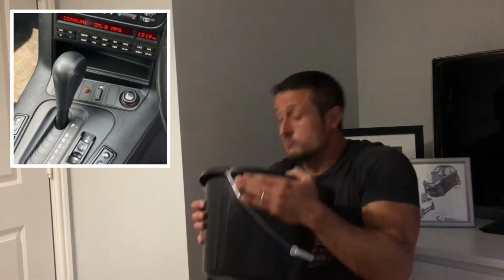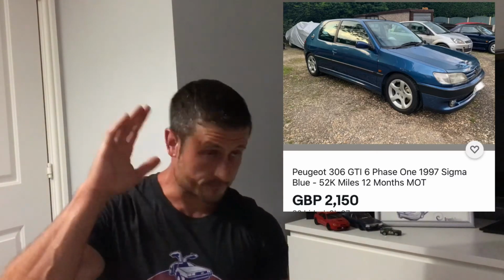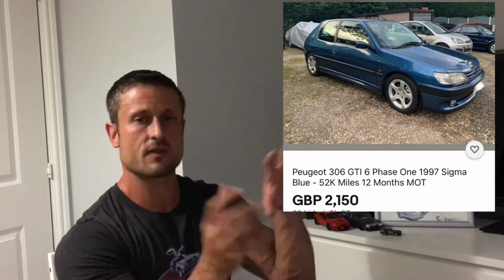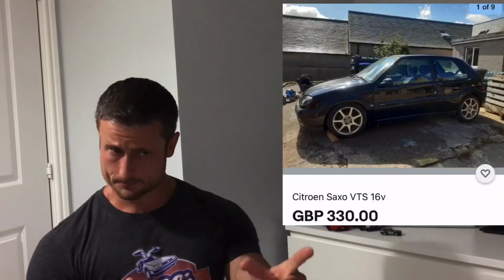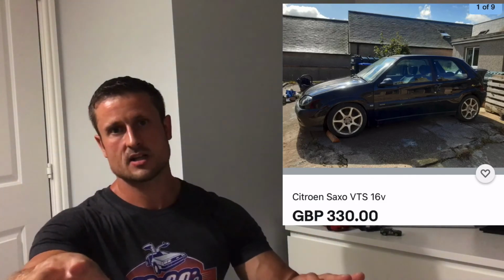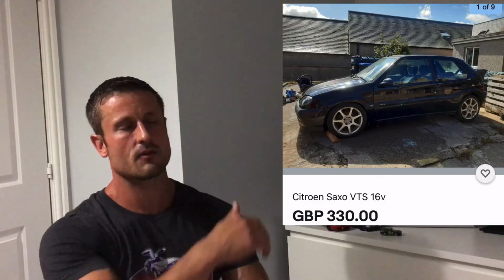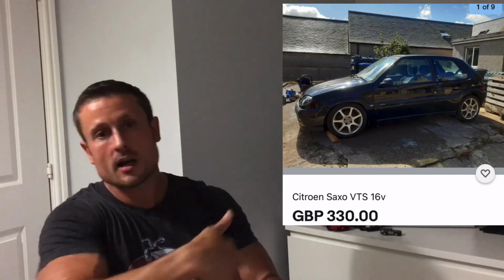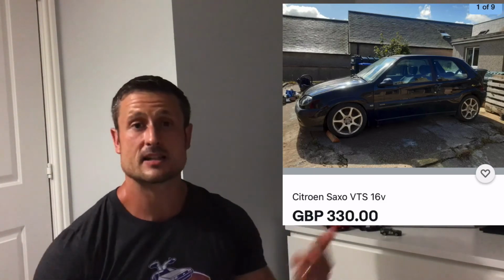CARS THAT WILL MAKE MONEY PART 2, list of cars that will increase in value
Some cars featured include:
Ford Fiesta
Toyota MR2
Vauxhall Corsa